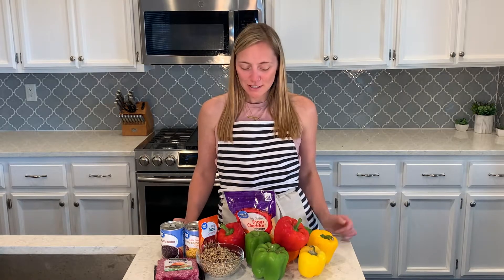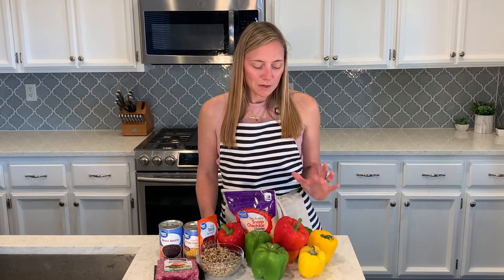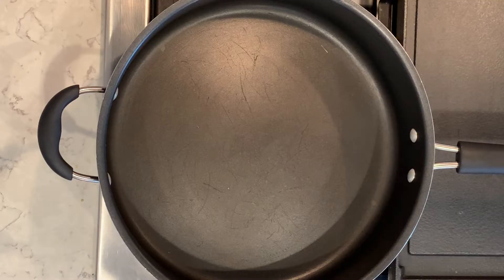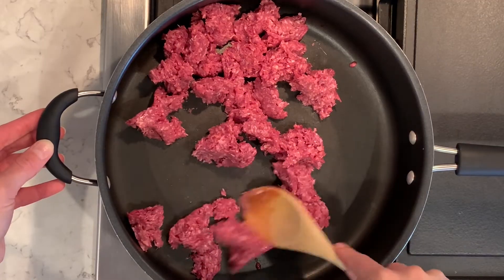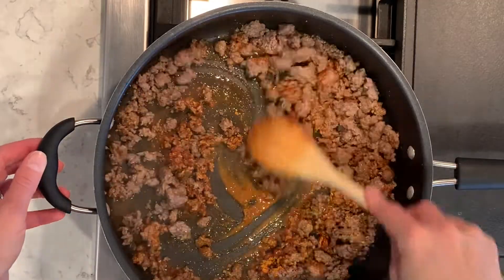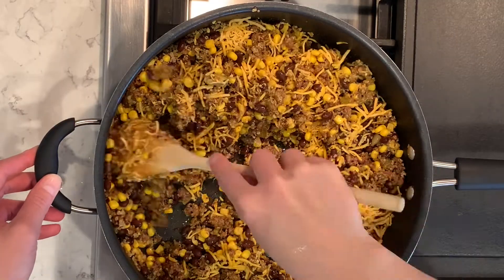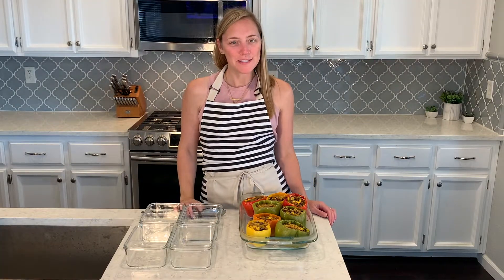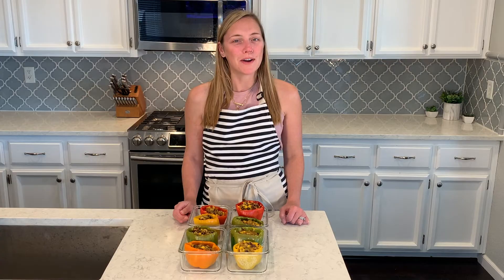LUNCH MEAL PREP - Healthy and easy stuffed peppers with quinoa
Delicious stuffed bell peppers.  these make a perfect lunch meal prep for the week.  Heat them up in the microwave when you are ready to eat.

Stuffed Bell Peppers:
8 bell peppers (any color)
2 cups cooked quinoa
1 can black beans
1 can corn
shredded cheddar cheese
1 pound ground beef

cook peppers in oven at 350 for 20 minutes.  Prepare all other ingredients.  Fill peppers with mixture and top with shredded cheese.  Cook for 20-25 minutes.  Portion in to meal prep containers.  Enjoy!